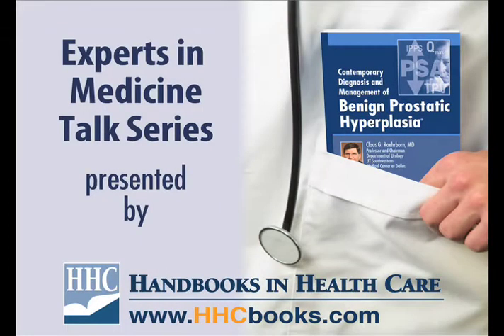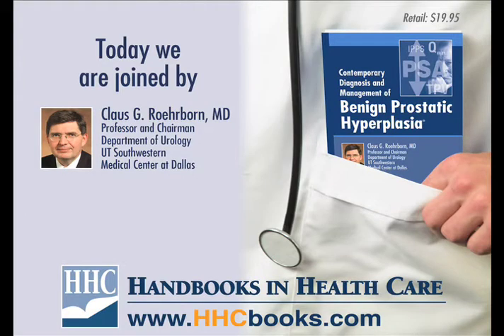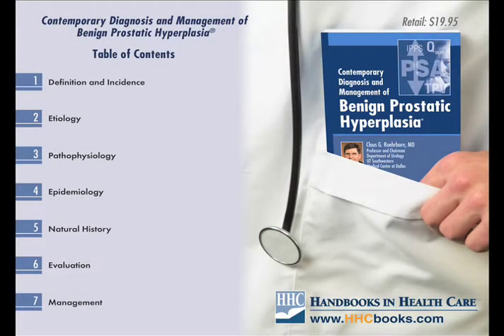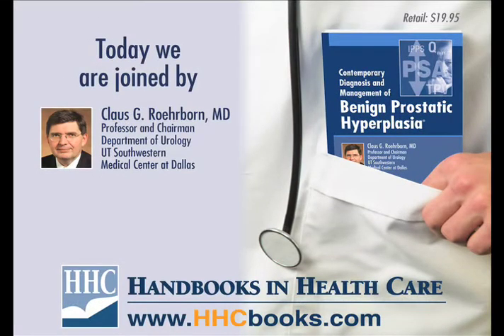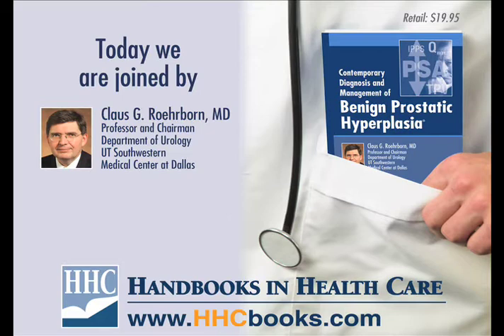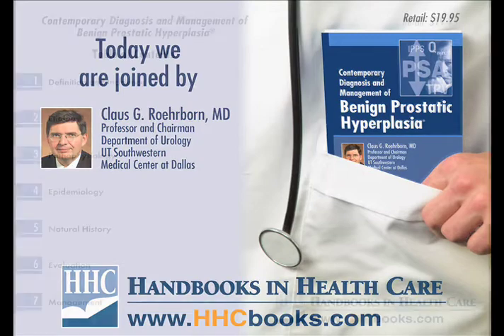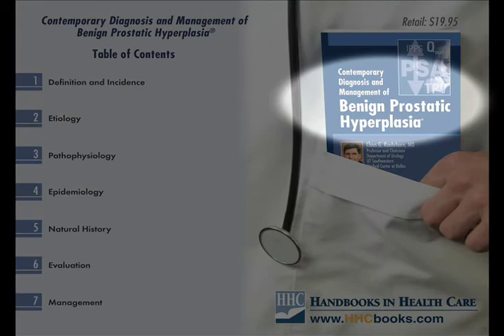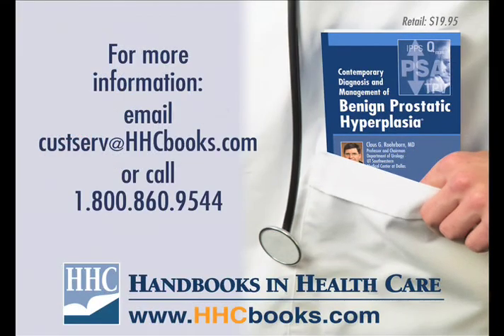Claus Roehrborn, MD talks about what's new in BPH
Claus Roehrborn, MD, an expert in the field of prostatic diseases talks about whats new in benign prostatic hyperplasia